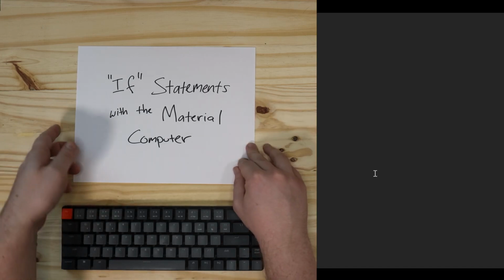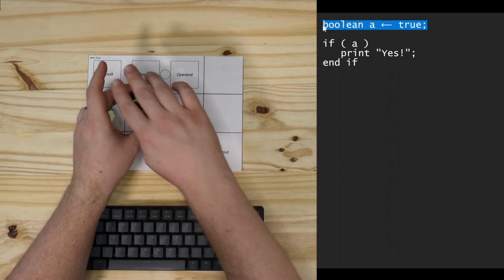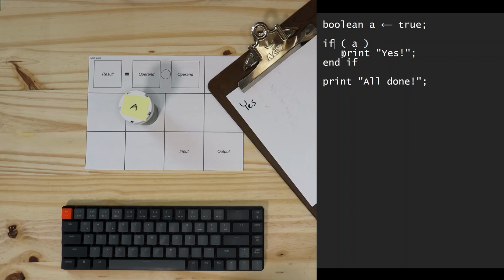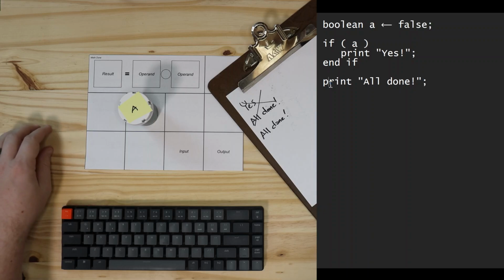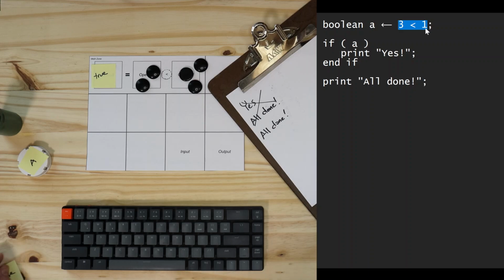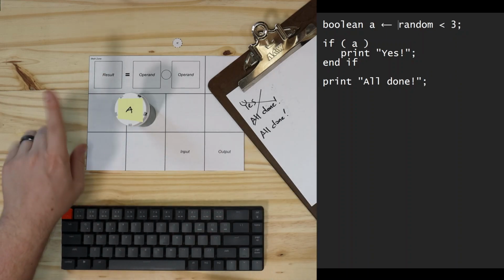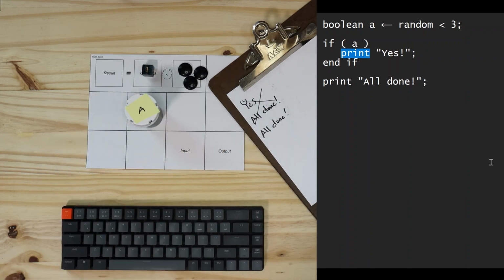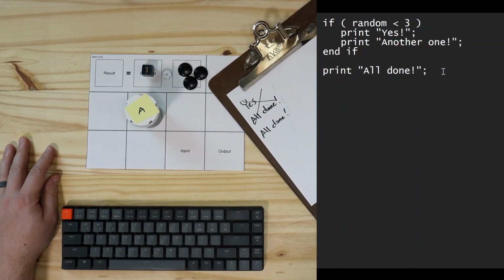"If" Statements with the Material Computer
An explanation of how to trace programs that include "if" statements; for the 2022 CodeVA Praxis Pilot program.